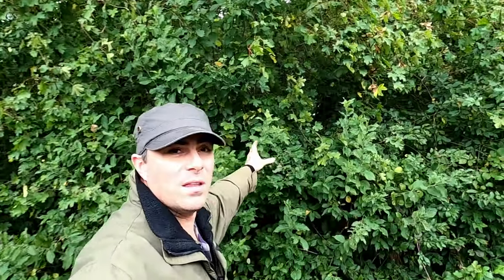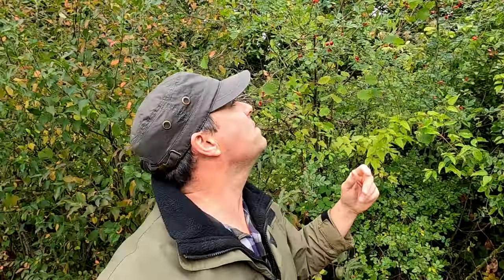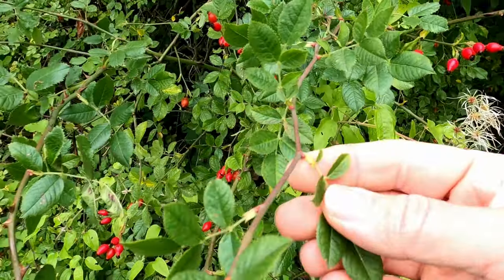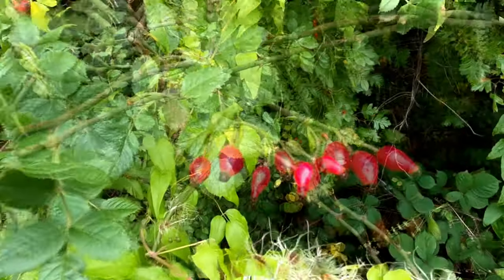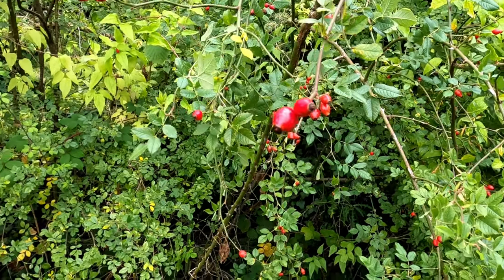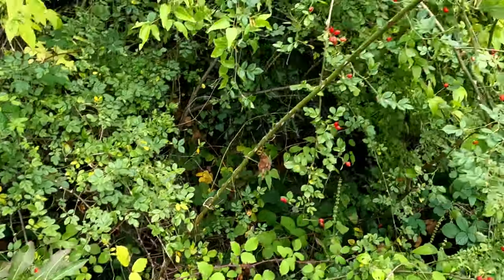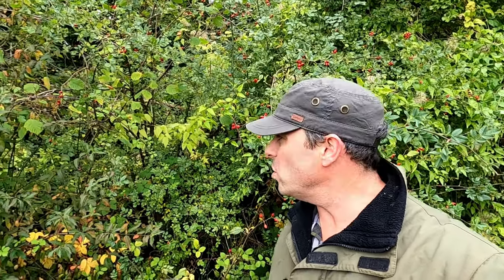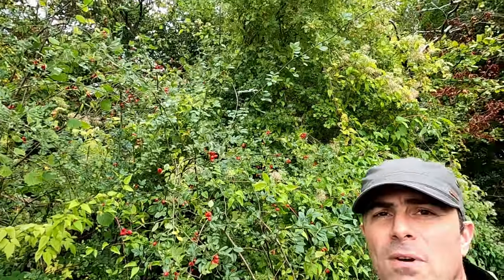Dog Rose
Dog Rose (Rosa canina) and Field Rose (Rosa arvensis) are two common, similar scrambling hedgerow perennials.

Pretty summer flowers, beautiful shiny bright "hips", plus the medicinal benefits make these wild roses a great plant to look for.